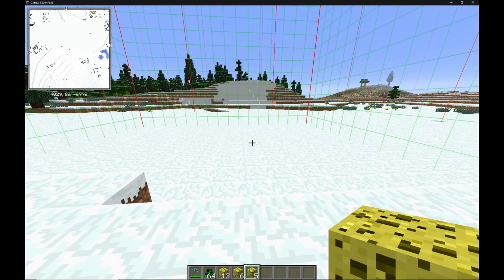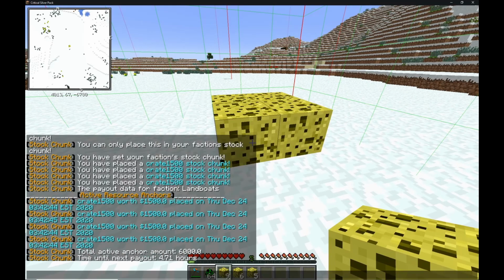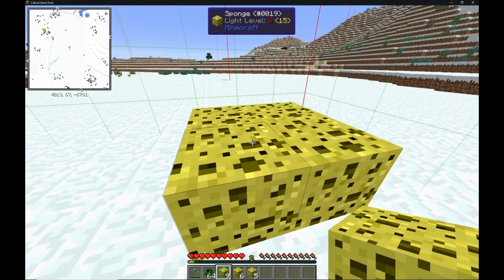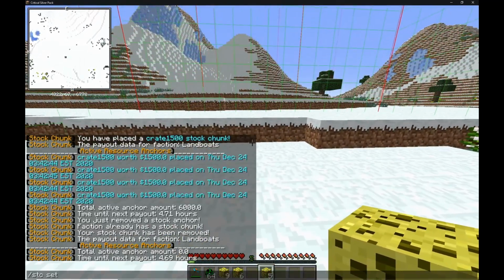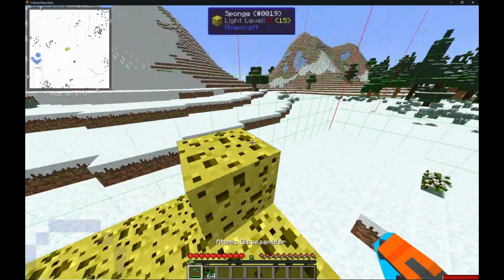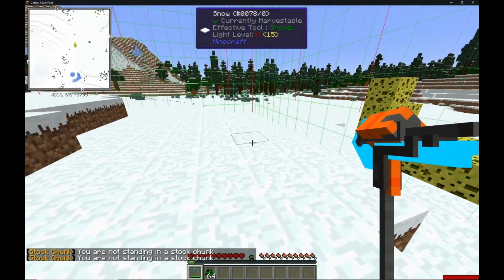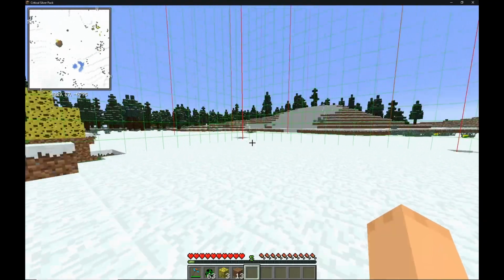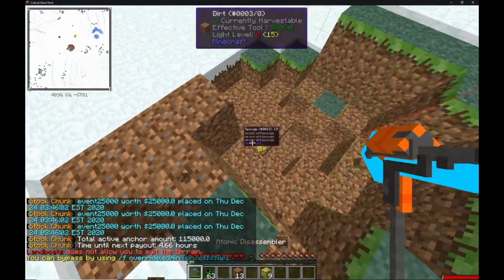FTaM Stock Chunk Tutorial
This video outlines the custom Stock Chunk plugin used on Flans Tech and More. I will be honest, I am not great at making videos, but I do hope that this does help some players who may have been a bit confused.